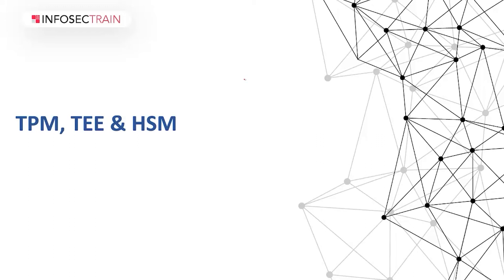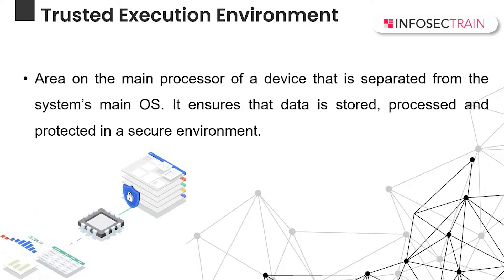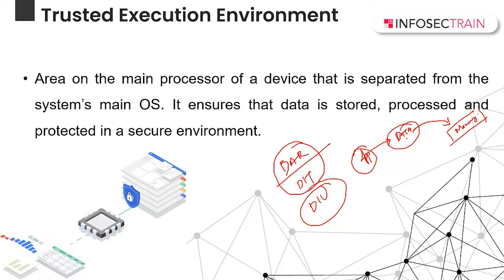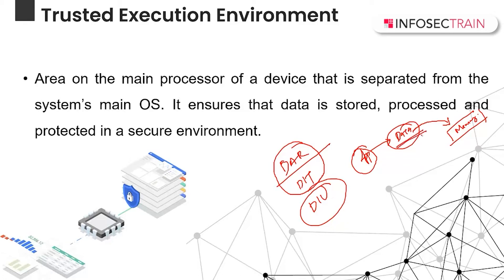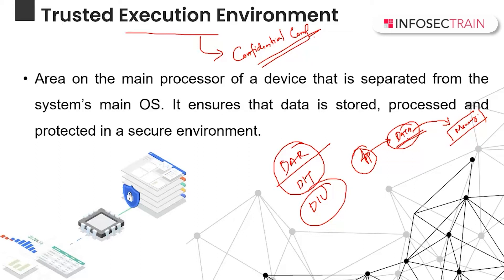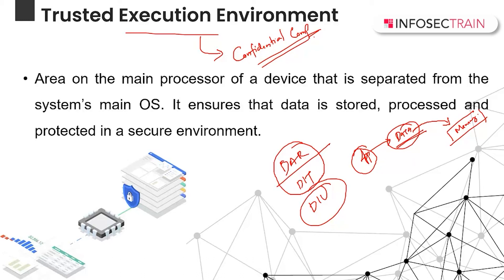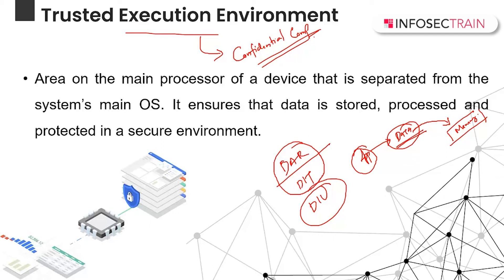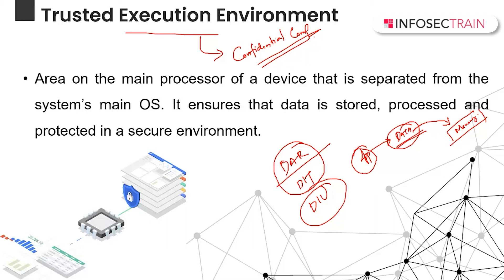What is Trusted Execution Environment (TEE)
Trusty is a secure Operating System (OS) that provides a Trusted Execution Environment (TEE) for Android. The Trusty OS runs on the same processor as the Android OS, but Trusty is isolated from the rest of the system by both hardware and software. Trusty and Android run parallel to each other.